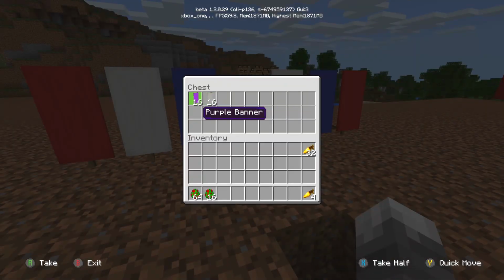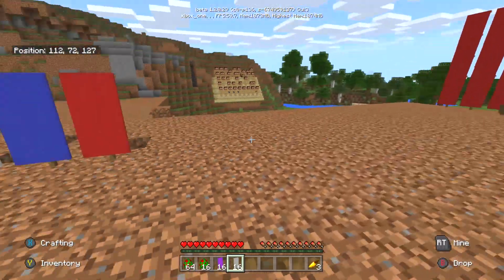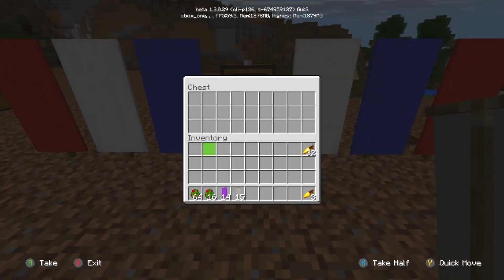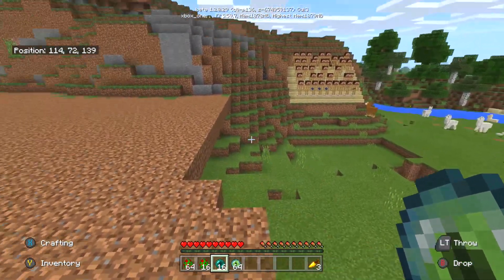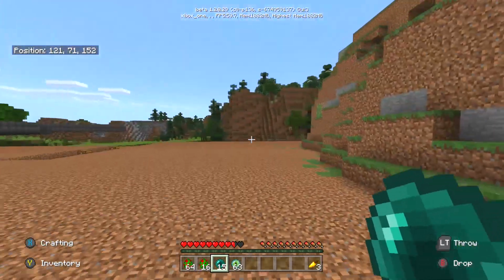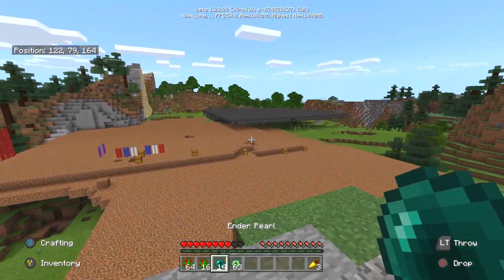Minecraft Xbox / PE - Which Items Can You Not Get 64 Of?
Showing every item that doesn't stack to 64. Why not? For Minecraft Xbox 360, Minecraft Xbox One & Minecraft Nintendo Switch! As well as Minecraft PS3, Minecraft PS4 & Minecraft PS Vita, & Minecraft Wii U edition